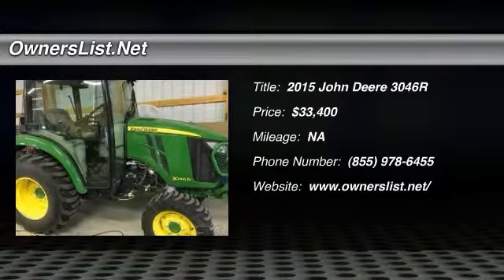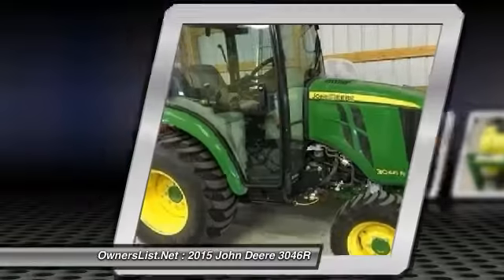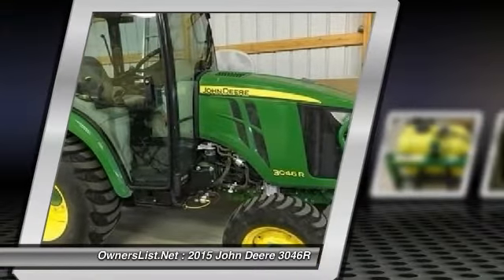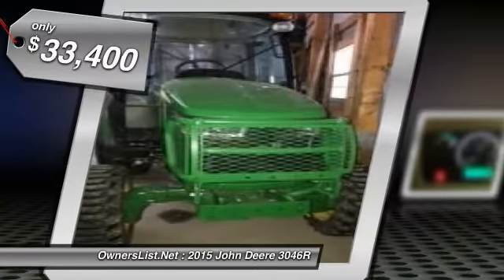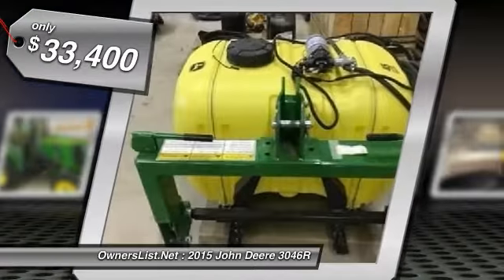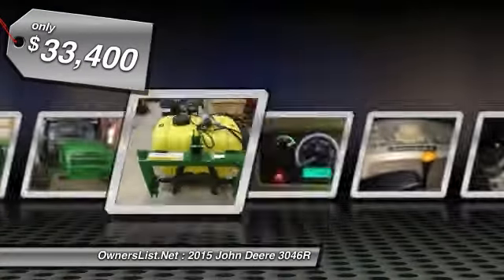2015 John Deere 3046R V567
2015 John Deere 3046R

OwnersList.Net

2015 John Deere 3046R For Sale in Minot, North Dakota 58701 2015 John Deere 3046R Compact Utility Tractor For Sale - With cab heat and air conditioning, mid-point PTO- Includes: I Match Hitch, Front Kit for Front 3-point Hitch (total value of $2100)- Sprayer not included- Delivery can be requested PLEASE CALL FOR MORE INFORMATION